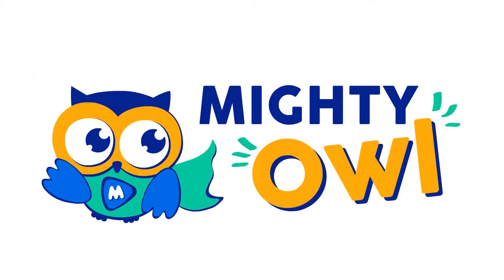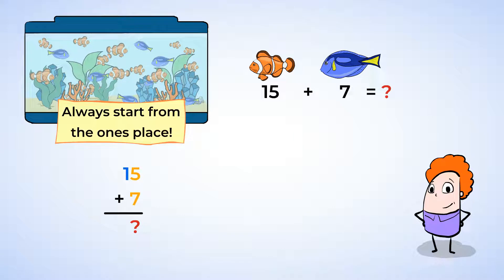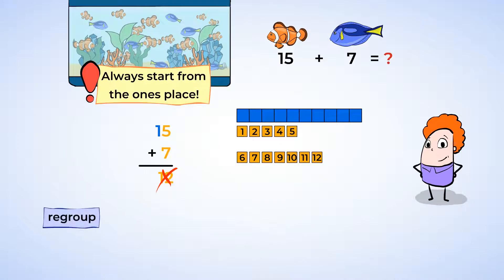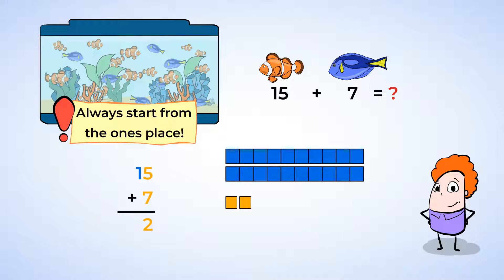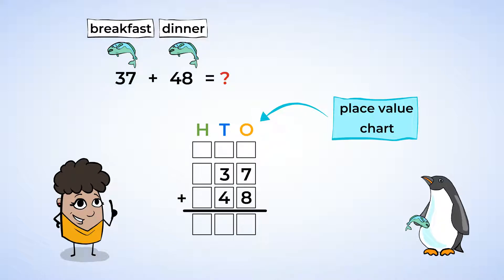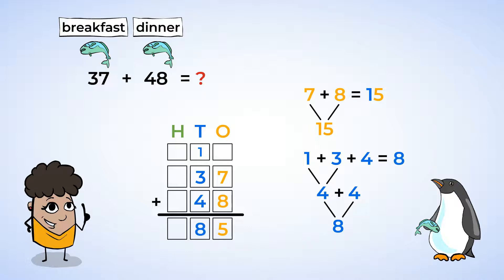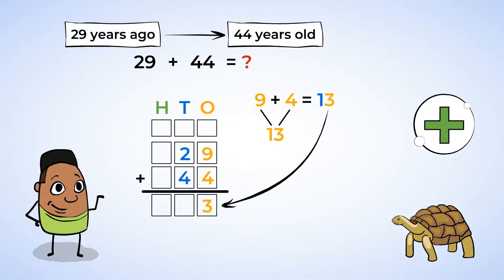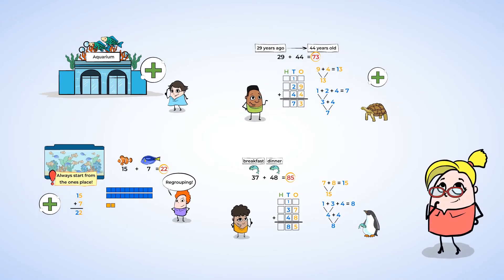The power of regrouping: two-digit addition | MightyOwl Math | 2nd Grade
2.NBT.B.5 - Number & Operations in Base Ten
Use place value understanding and properties of operations to add and subtract: Fluently add and subtract within 100 using strategies based on place value, properties of operations, and/or the relationship between addition and subtraction.